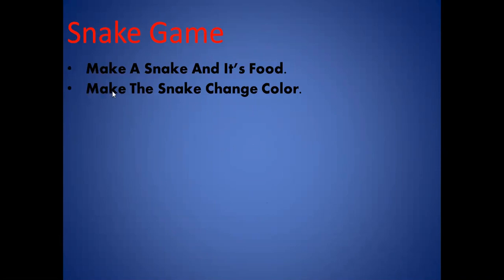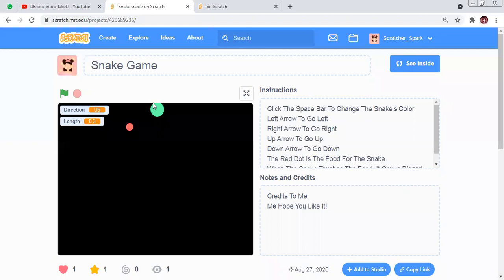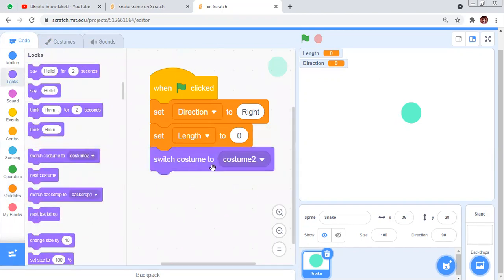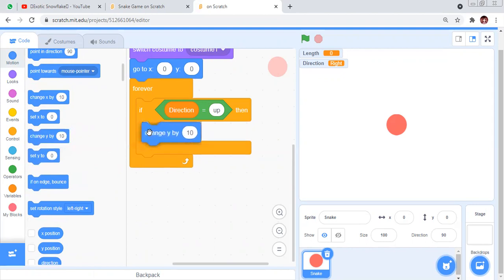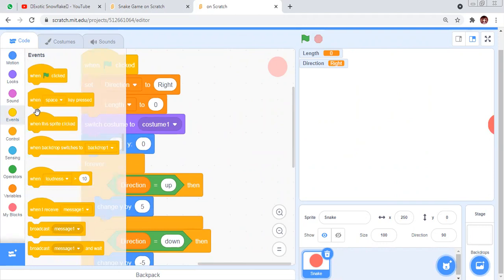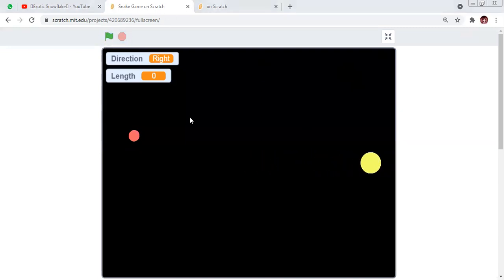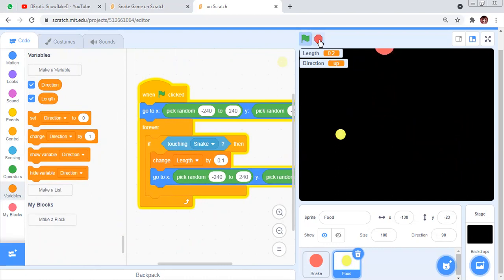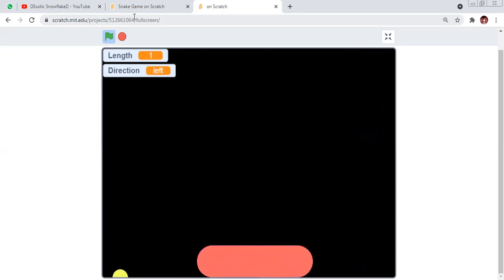ll How To Make A Snake Game In SCRATCH! ll Session 5 ll Exotic Code ll